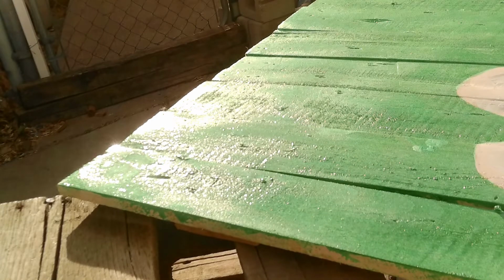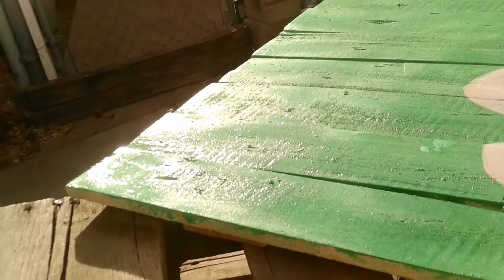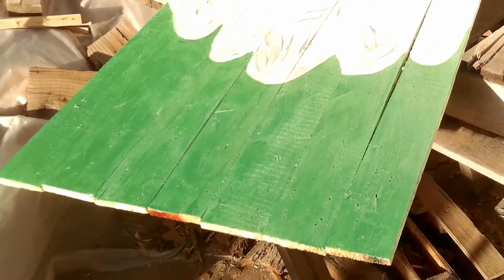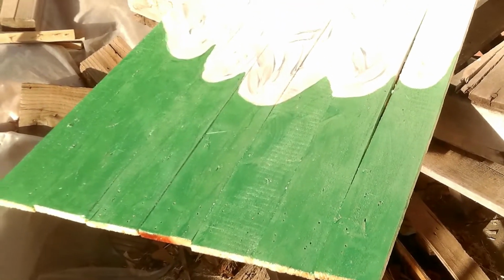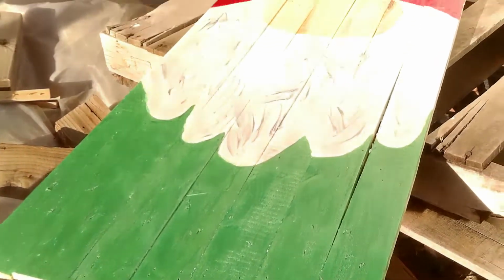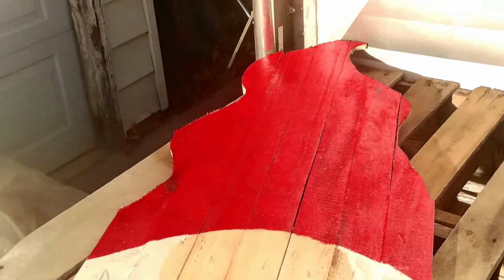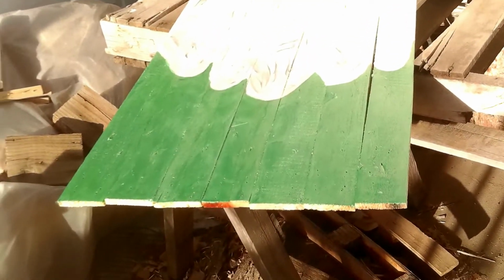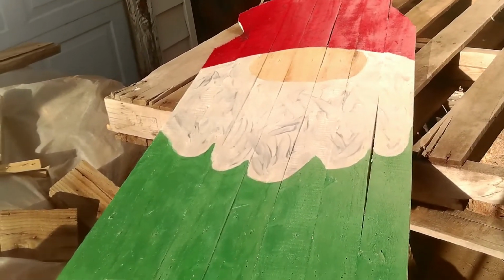NEW HOLIDAY DECORATION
I made a somewhat easy holiday gnome. Some of the footage of making it and painting is missing but this is what i have and hope you like my new holiday gnome.

Snail Mail🐌: Letters,Cards, Stuff for Me or the animals or the pup's.
Send to: 6896 Gray Dr Arvada Colorado 80003.
Make it out to just what i do Ill make sure to put in a video for a shot out...Thanks

DON'T FORGET TO FIND THE HIDDEN GRAY SQUIRREL
                                                   AND COMMENT WHERE YOU SAW IT!!